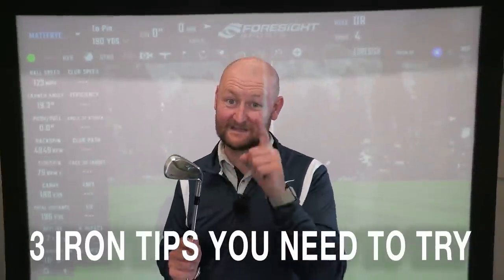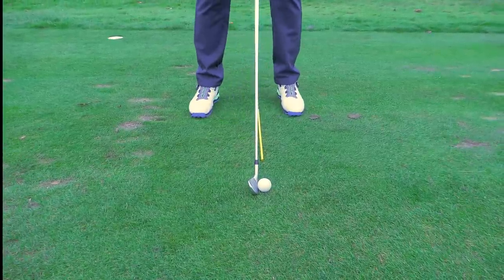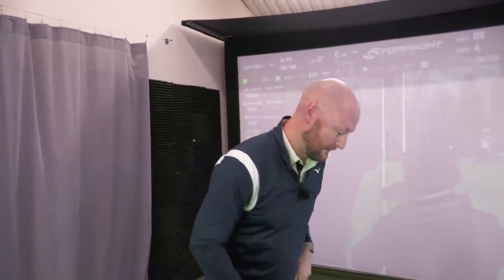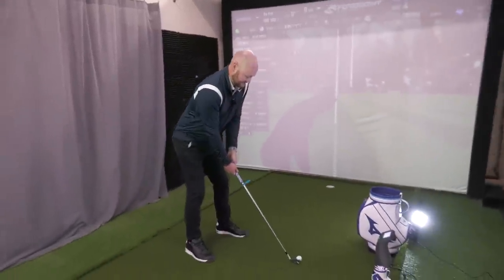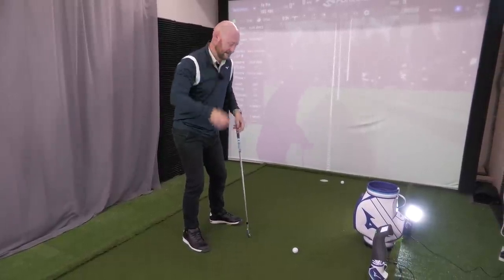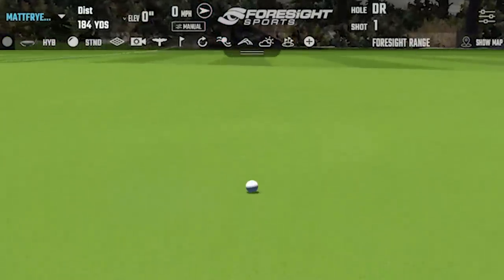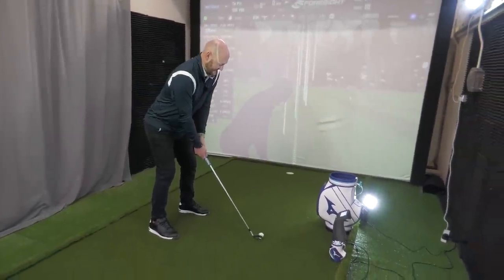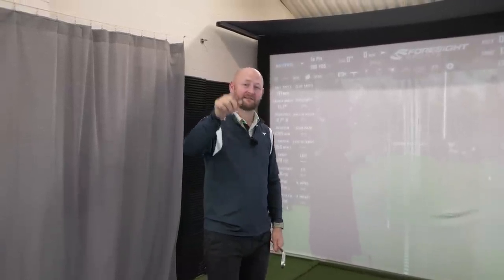This Iron Lesson Is REALLY IMPORTANT For Every Golfer!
Matt Fryer Golf takes you through a really important iron lesson. Whether you are a beginner golfer or a single figure handicap this will help you become a better iron player.